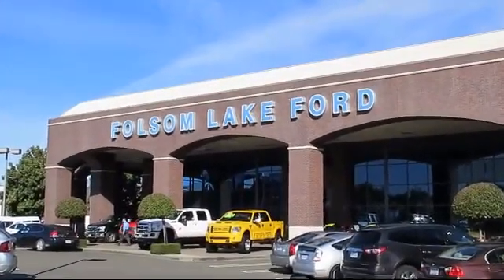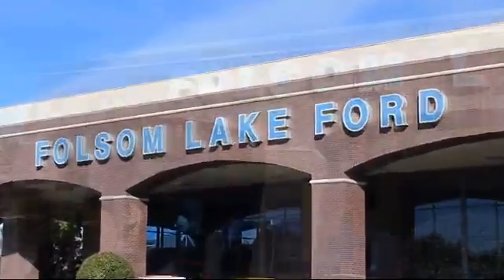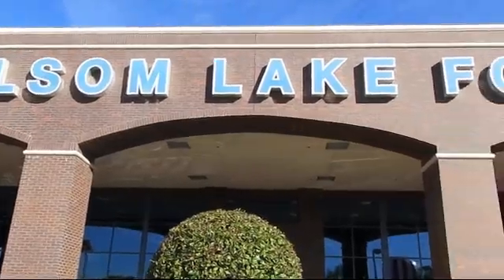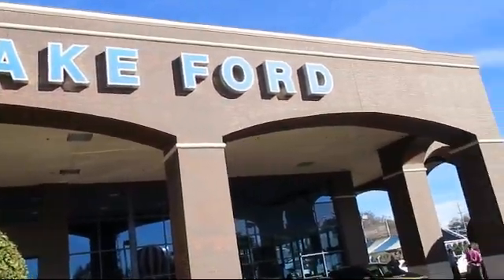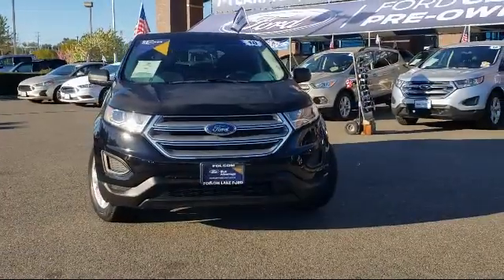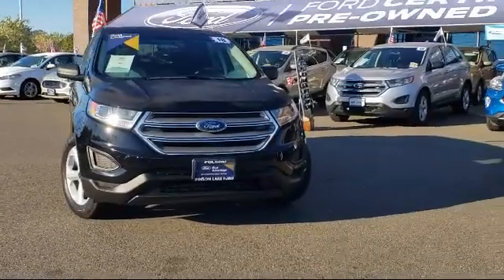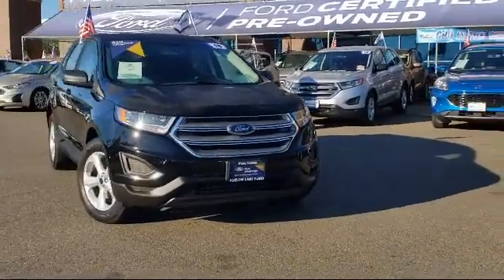2018 Ford Edge SE Sport Utility Folsom Sacramento Roseville Elk Grove El Dorado Hills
2018 Ford Edge SE Sport Utility Stock Number: F42342 Vin:2FMPK4G90JBB10515.
12755 Folsom Blvd.